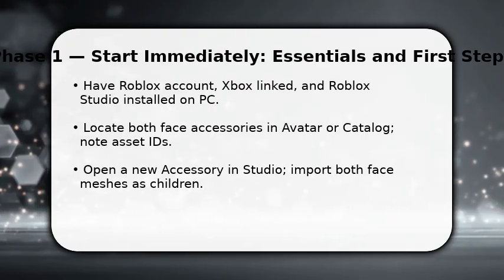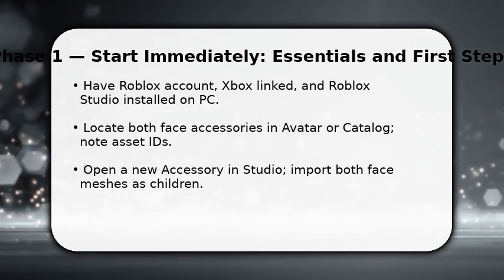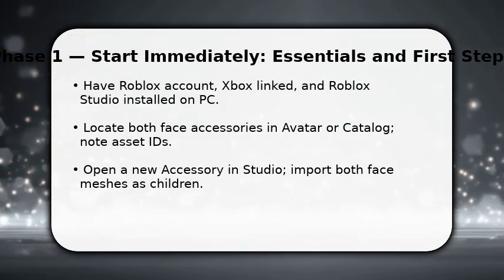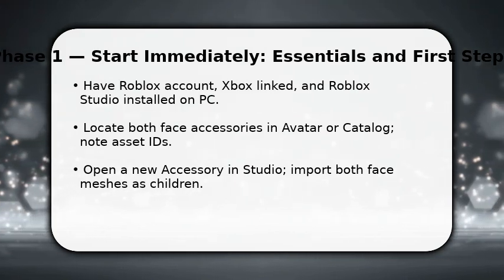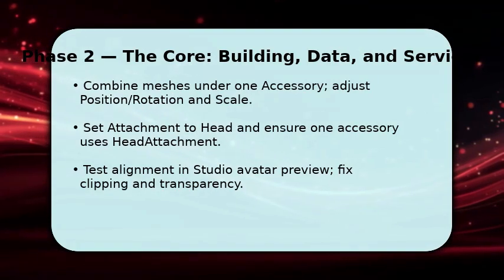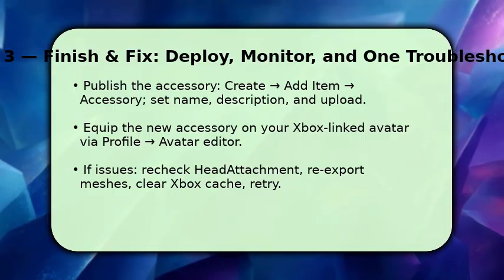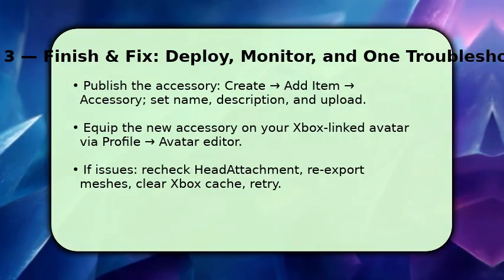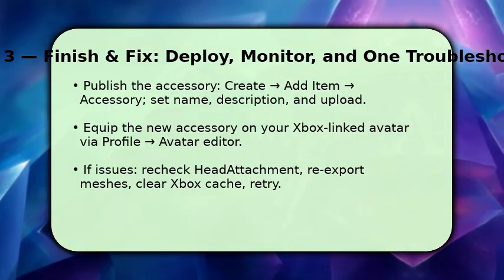How to Wear 2 Face Accessories on Roblox Xbox (only Way)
How to Wear 2 Face Accessories on Roblox Xbox (only Way) | 🔒 Surfshark VPN Deal — Stay private and secure. $1.99/mo + 3 Months Free ▸

Discover the unique way to combine two face accessories on Roblox Xbox with our step-by-step guide. Perfect for gamers looking to enhance their virtual avatar's appearance and stand out in multiplayer environments.

Roblox, Xbox Face Accessories Combination Guide, Enhance Roblox Avatar Appearance, Multiplayer Virtual Enhancement Tutorial, Gamer Fashion on Xbox